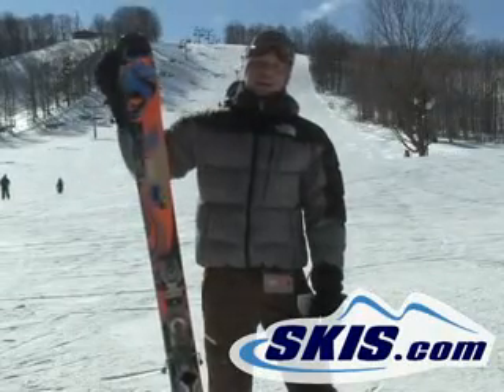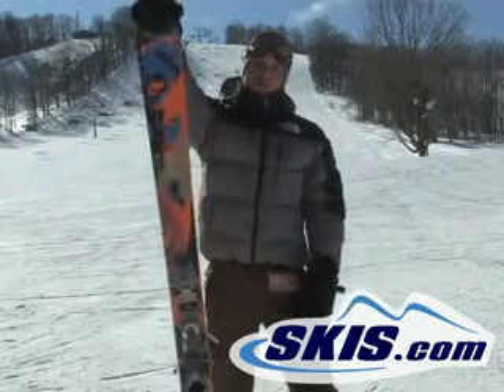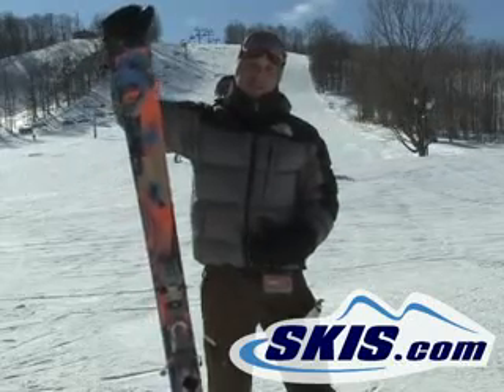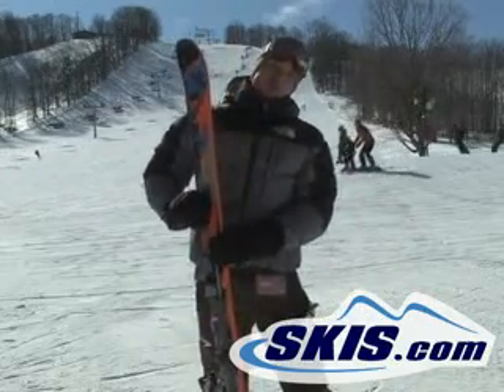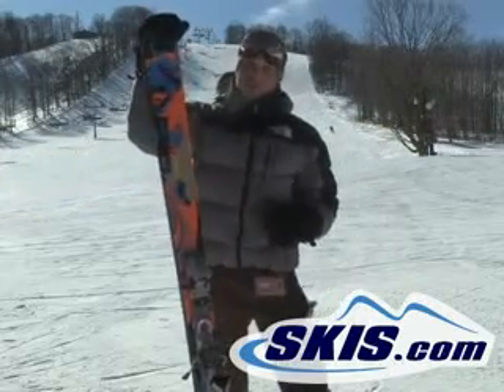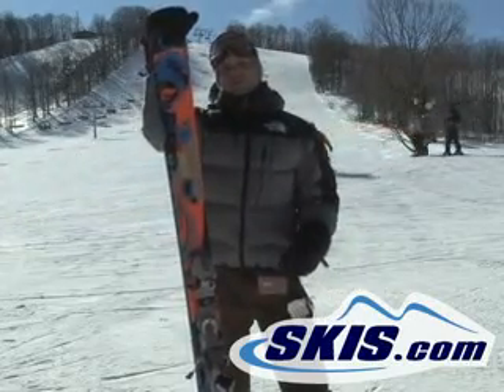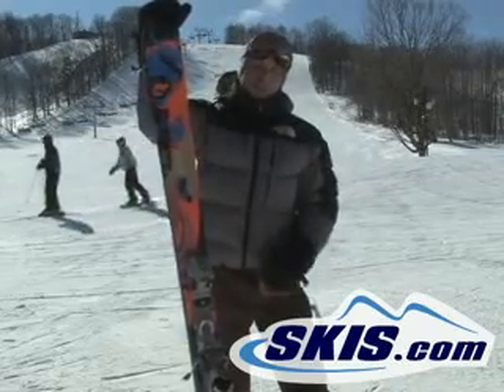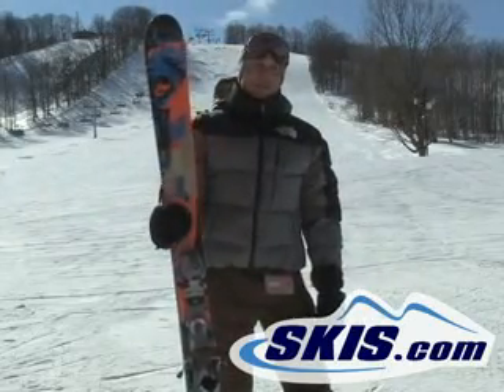Line Blend 2009 ski review from Skis.com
User Review of Line Blend skis from staff at Skis.com